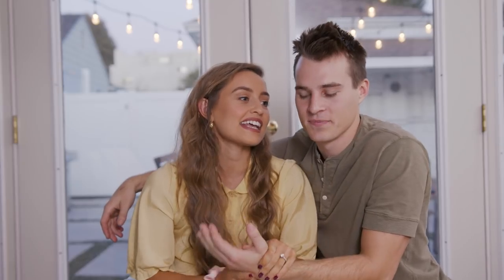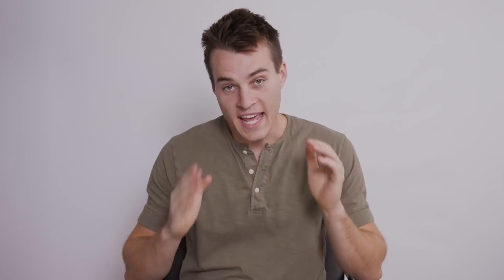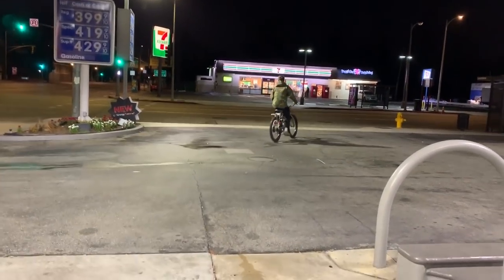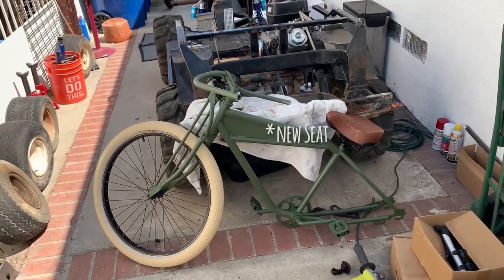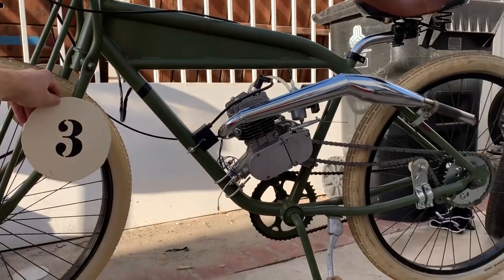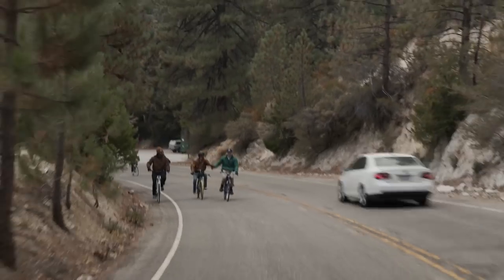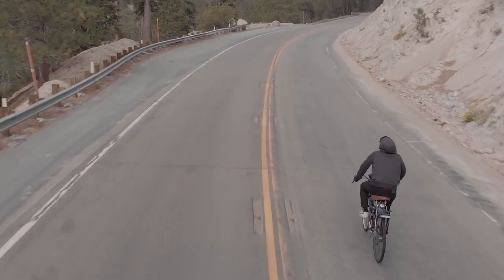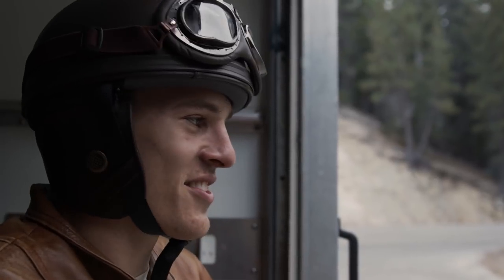Turning a bike into a motorcycle for $90.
If you want to race, hit me up and let me know!

Hope you all liked this video. It was a lot of work!
A lot of people helped me with this one. To all the guys, thanks for broing out with me! Love you guys.

Here is a link to the one we bought for stevie’s bike. The materials were a bit better and it’s amazon prime so a little less hassle, also it supports the channel!

There are definitely cheaper ones on eBay I saw all the way down to 80 bucks. Just search “gas bike engine kit” and hundreds will show up!

Shout out to Nikk and Blane for helping film the race.

And Joel for the photos!